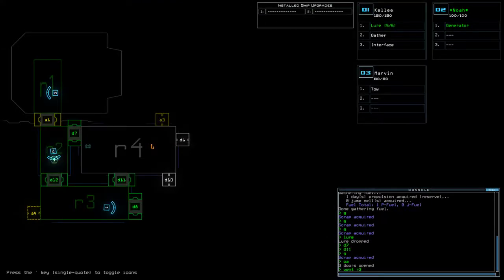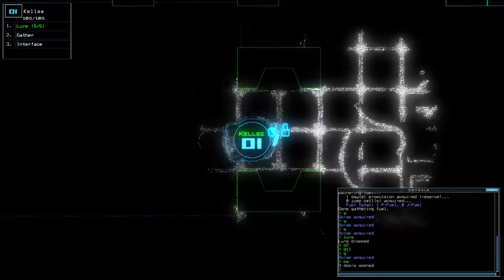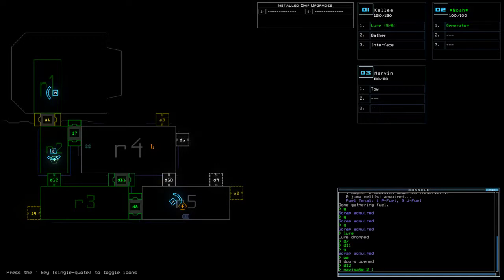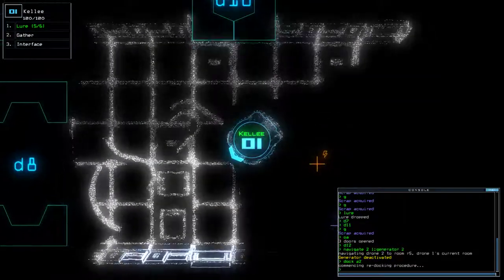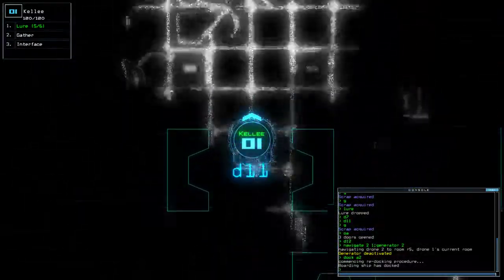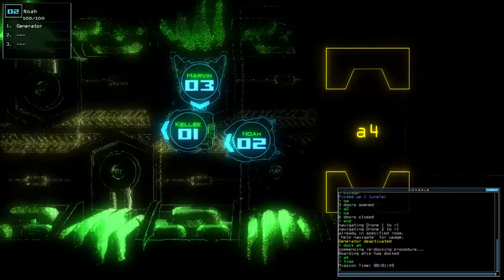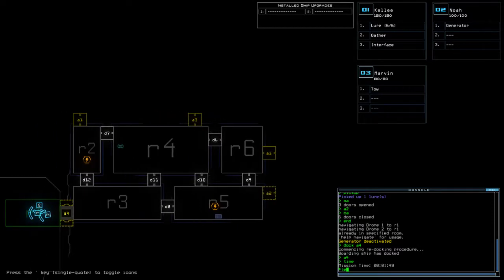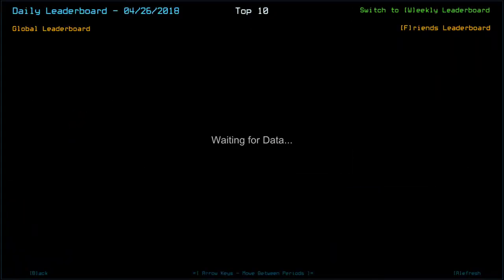[Duskers] Daily Challenge (26th April 2018)